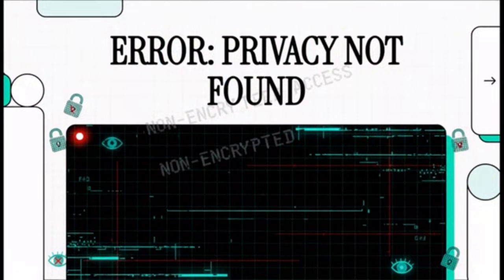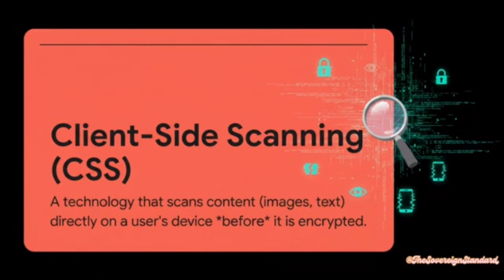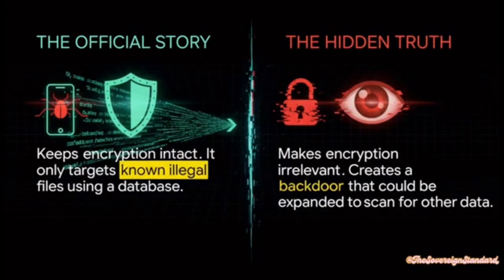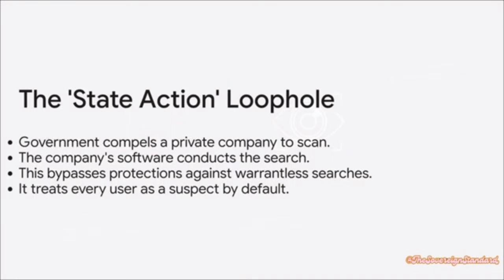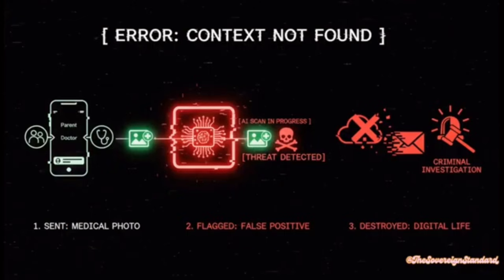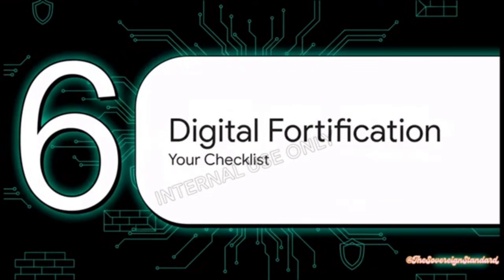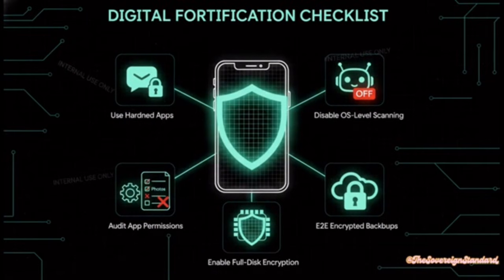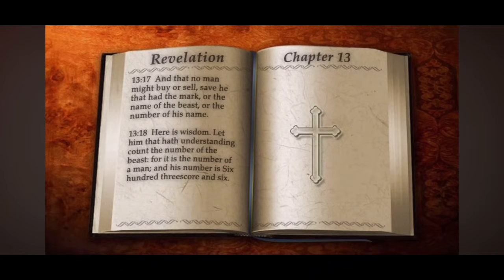There’s a Spy in your Pocket ; Secret Client-Side Scanning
Original Link